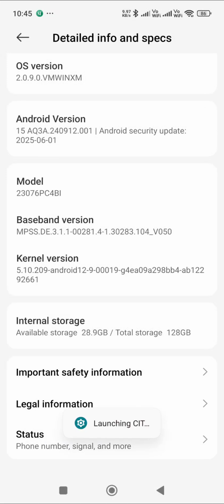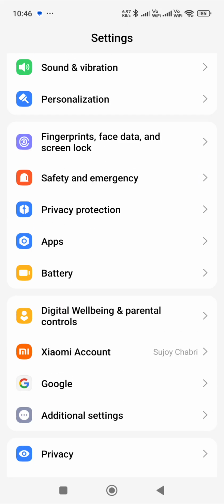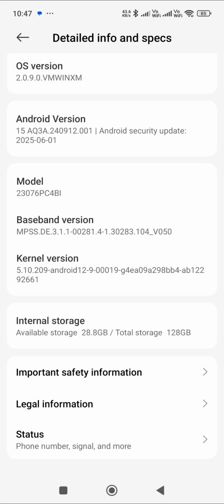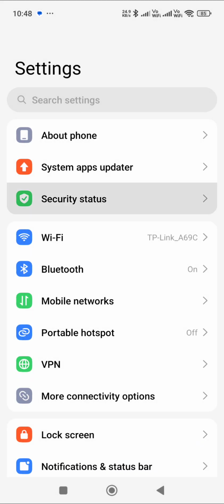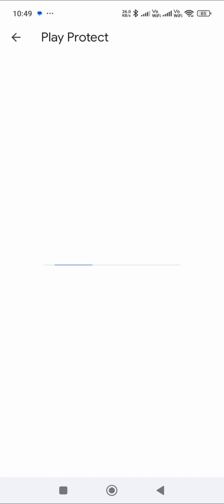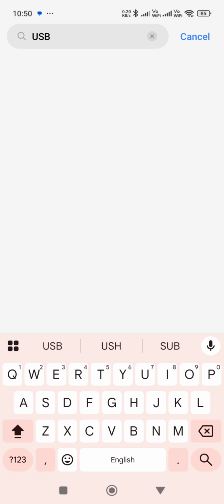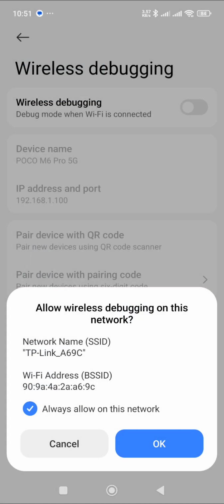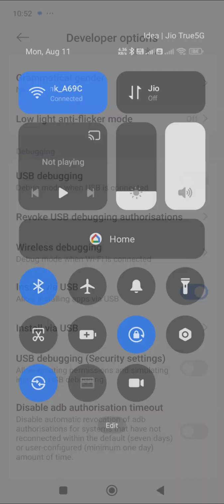Customising Android mobile phone to work with Android studio for app development using AI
I have a created some android app which I need to test on after creating dot APK file and install via using wireless Android studio using wireless scan QR code method wirelessly linking devices my laptop and my mobile to test AI developed and self develop apps on Android phone